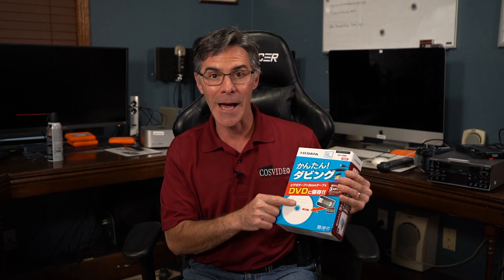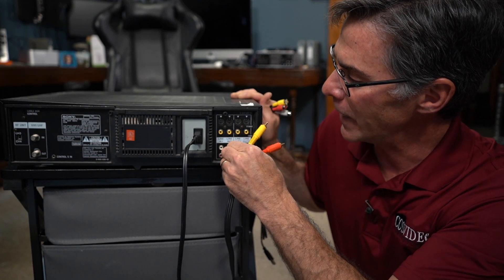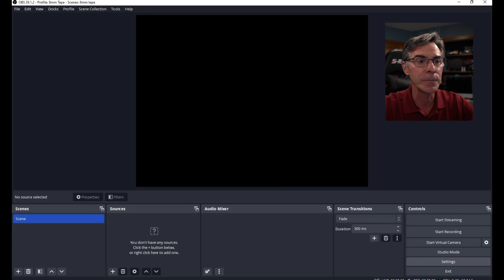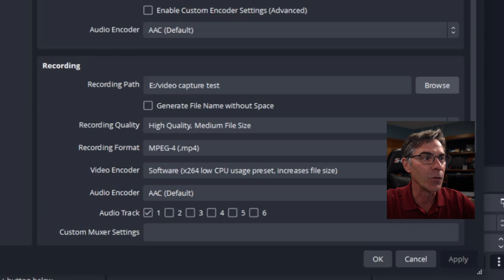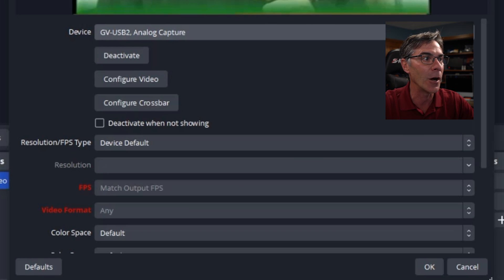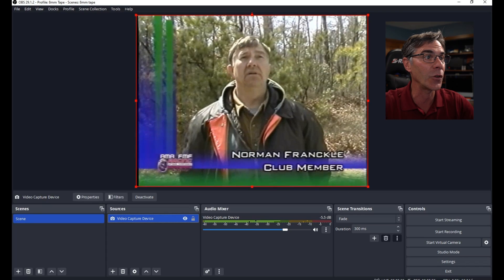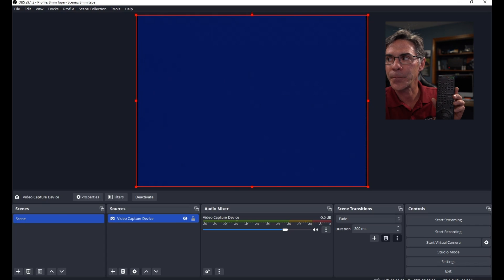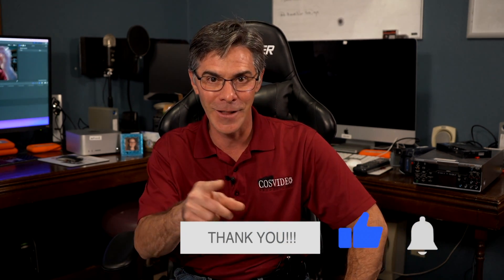How To Convert Your VHS Tapes - Convert VHS To Digital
In this video, Mark Tachna shows how to convert VHS tapes to digital using a PC.  He breaks it down to be very simple and cost effective using OBS Studio, a free software program and the highly effective O-I Data Capture Devise.
Here is a link to the O-I Capture devise on Amazon.  Thank you!!!

RCA Cables